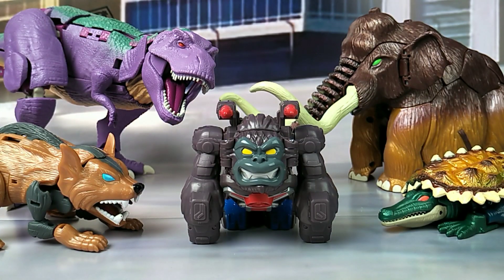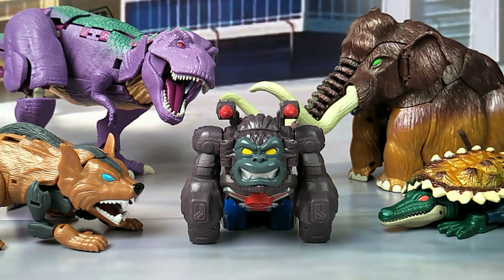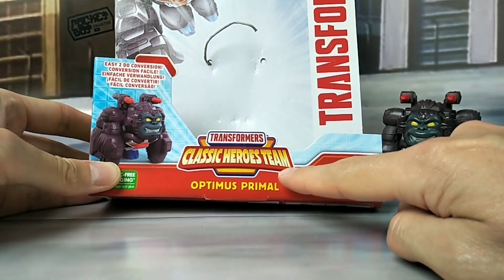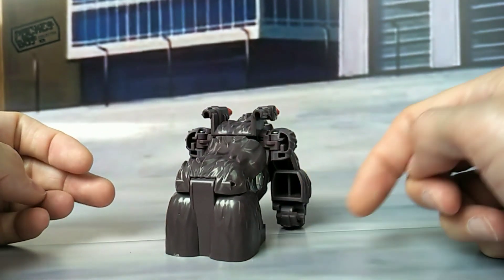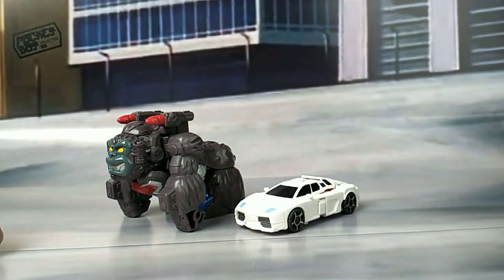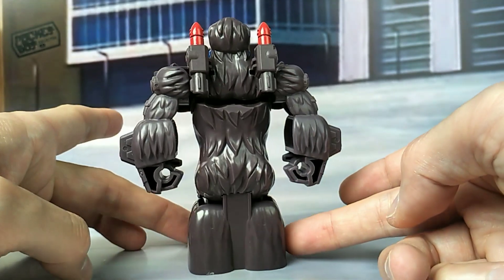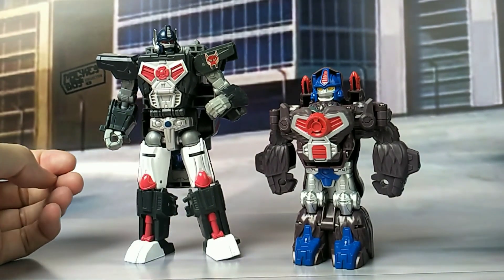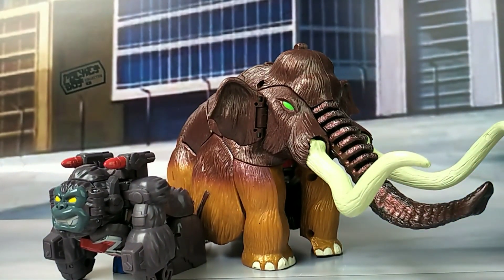Optimus Primal [ Hasbro "Classic Heroes Team" ]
as reviewed by: Ape